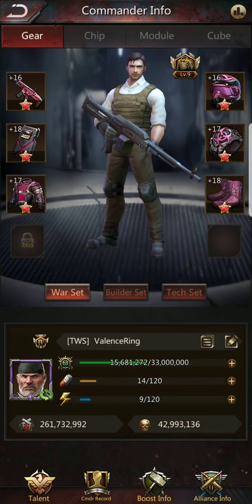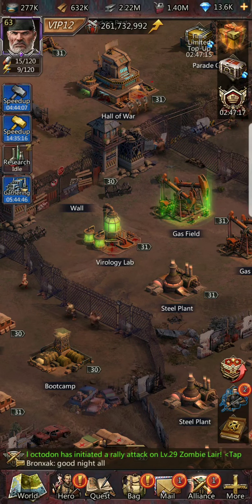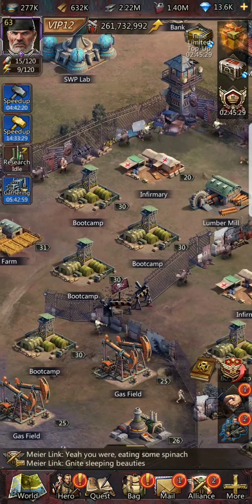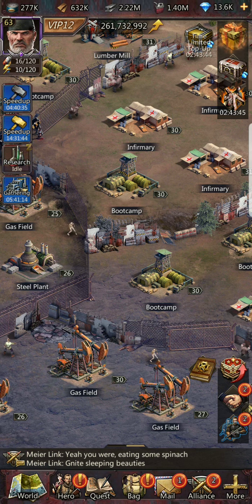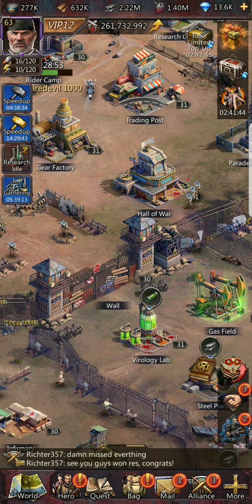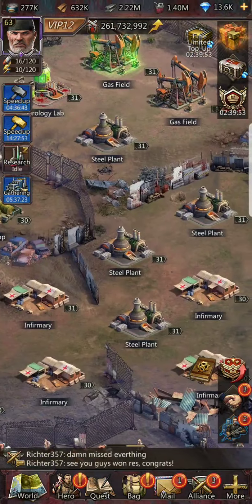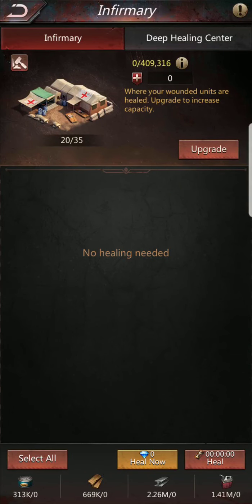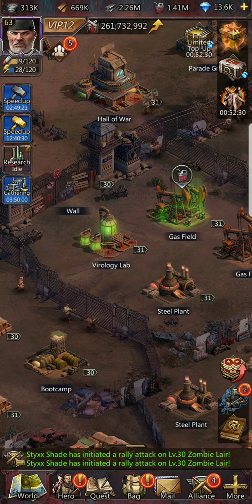Sanctuary Build From Beginner to Pro: Puzzles and Survival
Want to know what buildings you should have and how many of each?  I get asked these types of questions on a daily basis. Beneath the description I will give a break down of buildings by type and number depending on HQ level. So check that out after you watch the video and use it as a reference for later.  While these are my recommendations, you should always build your buildings in a way that matches your gameplay and your needs.  Don't be afraid to change things up as you go.  As always, thanx for watching!

Building list based on HQ: My recommendations (adjust to your needs)
(once all the territories are unlocked you will have a total of 35 customizable spots to work with.)

HQ Levels 1-15:
Follow the tutorial exactly!  If the main quests say build 4 farm and 4 lumber mill, then do that.  Try to complete the main quest line for buildings until you are HQ 15, (eventually you will want to complete all the building quests).

HQ Level 16-20
After all slots are unlocked you are going to want to focus primarily on an even distribution of rss buildings.  Stick with 2-4 virology labs, 6 food, 6 lumber, 6 steel, 6 gas, and 4 each of infirmary and bootcamps.
(Depending on HQ level there will be a cap on the number ofcertain buildings.)

HQ Level 20-30:
This is a transition period between early and late game play.  Use this time to focus on what you are having trouble getting and starting to adjust your base to an end game build (post HQ 30).
My recommendation for this time period is:
1-2 Virology Labs
8 Steel, 8 Gas,
6 Bootcamps, 6 infirmaries,
3 Farm, 3 Lumber
(Adjust to your needs)

HQ Level 30+
This is the late game build. The main focus here is focusing on troops and military prowess as well as finishing the main quest line.  Resources after HQ level 30 are still important but you will find that you are obtaining enough from events that focusing on them in your sanctuary is less critical. For this reason I recommend the following build. (Adjust to your needs)
1 Virology Lab, 1 Farm, 1 Lumber Mill
8 Bootcamps, 8 Infirmaries (10 eventually)
8 Steel, 8 Gas

Of course you should always adjust to what your needs are currently and don't be afraid to change things up if you find what you are currently working with isn't giving you the benefits you need or want.  Hope this helps!  Good luck.